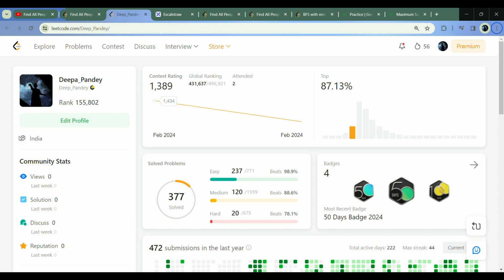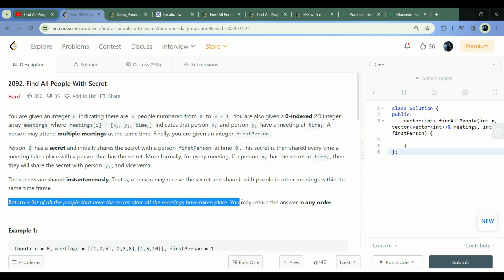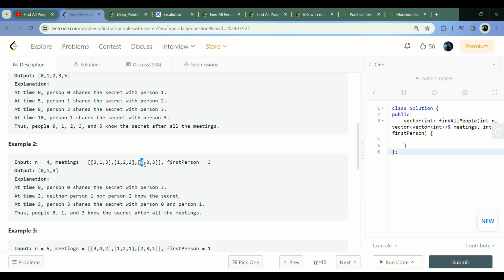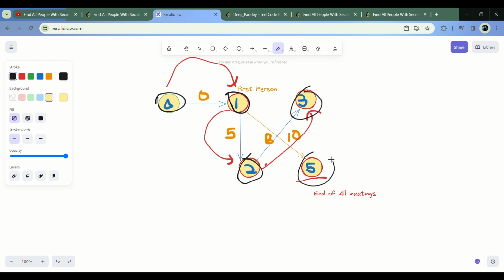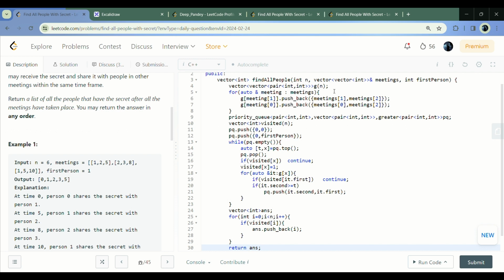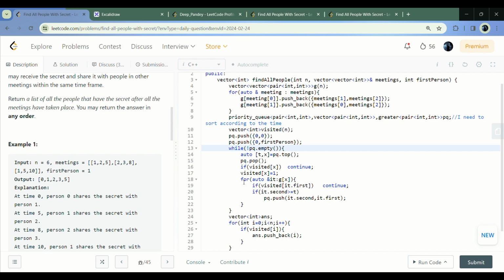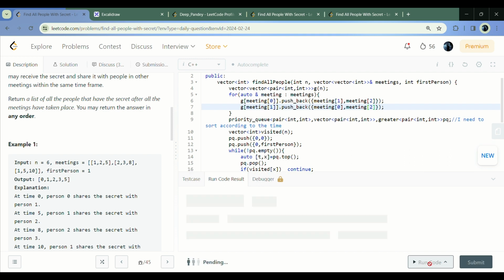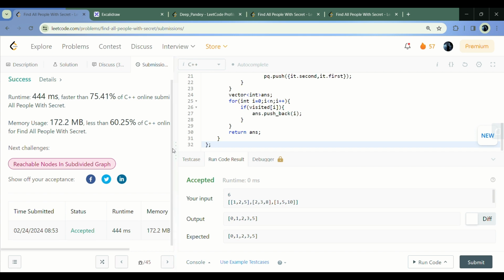LeetCode2092 Find All people With SECRET || C++ || Graphs || Leetcode ||Easy Coding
📹 Video Description:

Learn how to solve LeetCode problem 2092, "Find All People With Secret," using C++. Given a list of meetings between people, we find all those who might know a secret, starting from a specified person.

We use a graph-based approach and a modified BFS traversal to efficiently track people who could know the secret. The video provides a step-by-step explanation of the algorithm and its implementation in C++.
Here are the steps to solve this problem::
Step 1. ✨ Return Answer: Return the ans vector containing the indices of all the people who might know the secret.
Step 2. 📊 Create Graph: Create a graph g to represent the meetings. Each node in the graph corresponds to a person, and each edge represents a meeting between two people. The edge weight is the time of the meeting.
Step 3. 📝 Populate Graph: Populate the graph g based on the meeting input. For each meeting [a, b, t], add edges (a, b) and (b, a) to g, with weight t.
Step 4. 🚀 Initialize: Initialize a priority queue pq to store the next meeting to be visited. Use a visited array to keep track of people already visited.
Step 5. 🎯 Start BFS: Push the starting point {0, firstPerson} onto the priority queue pq to start the BFS. The first element of the pair is the time t, and the second element is the person index x.
Step 6. 🔄 BFS Loop: While the priority queue pq is not empty:
Pop the top element {t, x} from pq.
If person x is already visited, continue to the next iteration.
Mark person x as visited.
For each meeting it person x had:
If its time is greater than or equal to t, push {it.second, it.first} onto pq.
Step 7. 🧩 Collect Answer: After the BFS traversal, collect all the visited nodes (people who know the secret) into the ans vector.